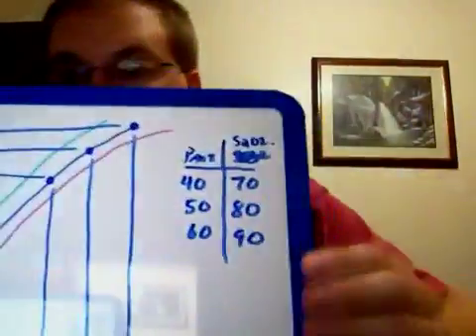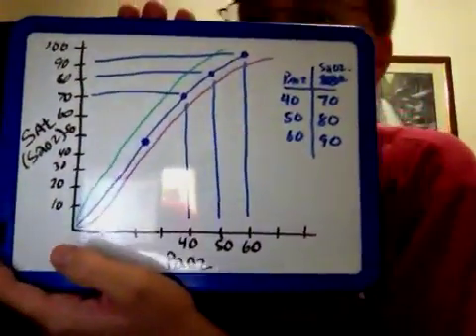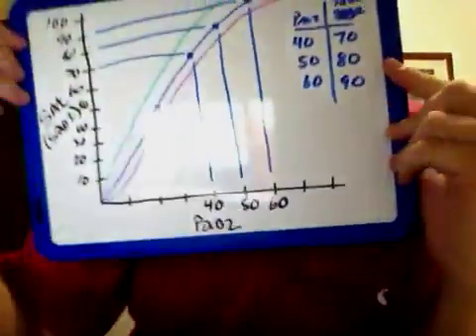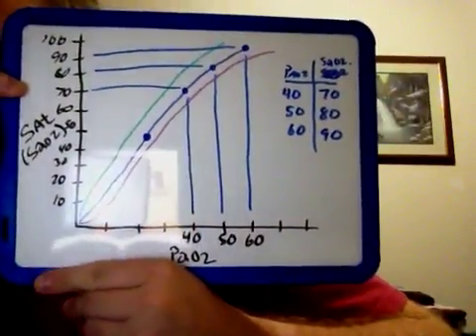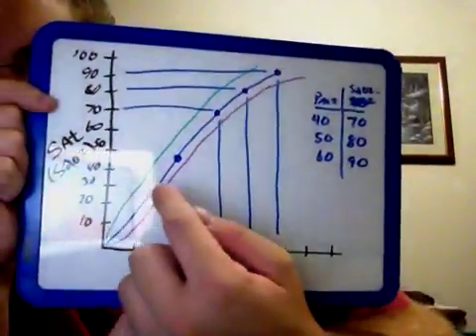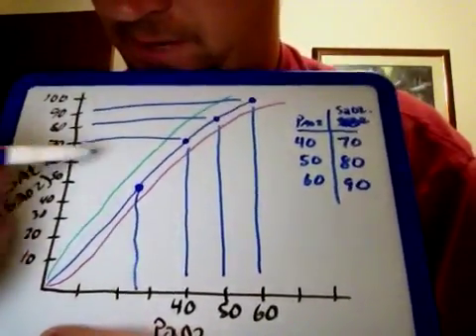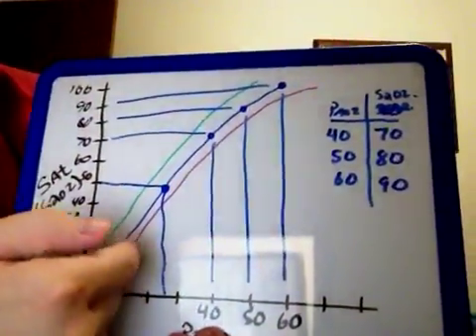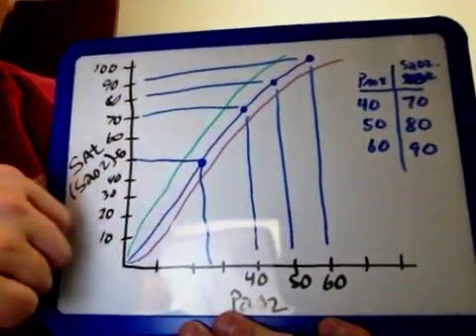Properties of Haemoglobin 2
Haemoglobin 2